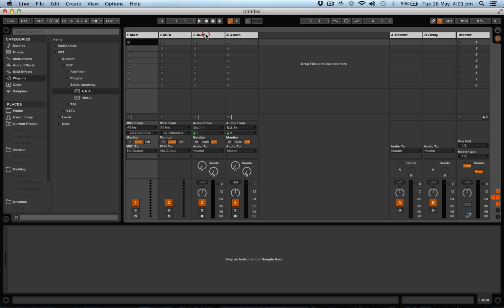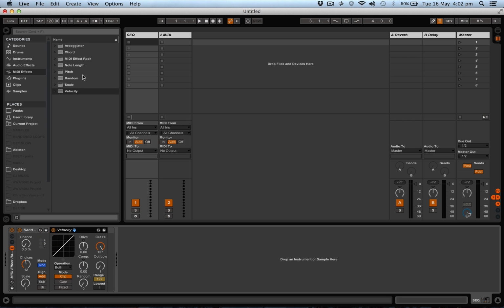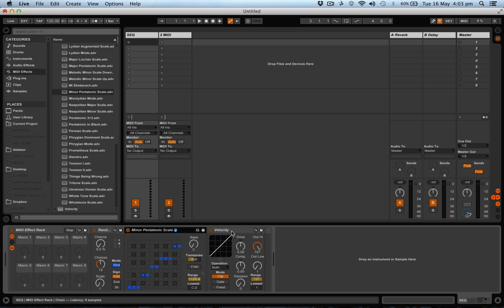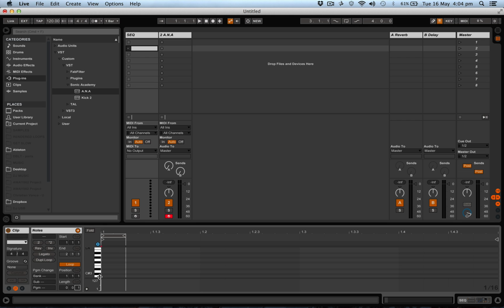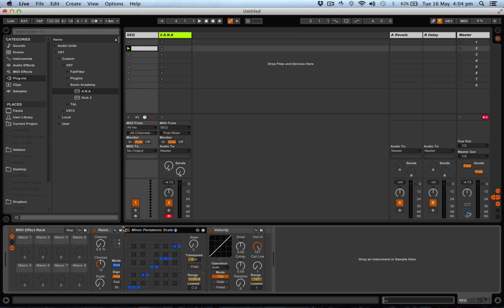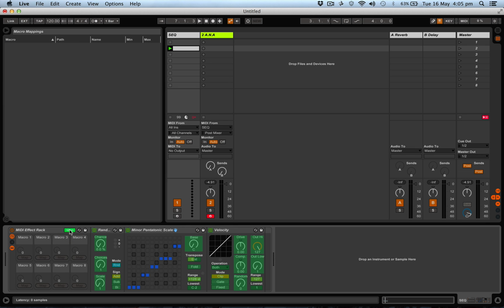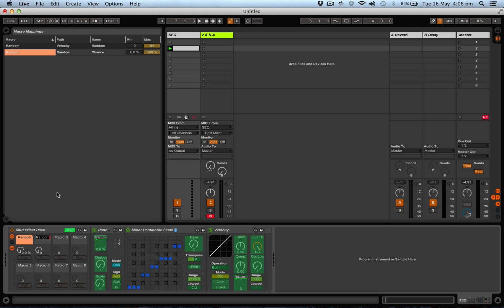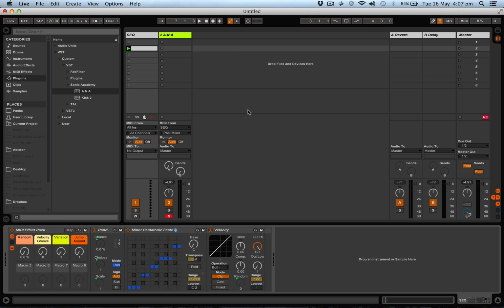DIY Random Sequencer - Tech Tips Volume 29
This week Sonic Academy welcomes back house and techno producer Christian Vance, for Tech Tips Volume 29 in Ableton.

Over the next 10 videos Christian shares a host of wicked tips and red hot tricks on how to make Ableton do the hard work for you and provide some creative inspiration.

From building your own random sequencer within the DAW to using send/return channels to their full potential, this course will shine a light on producers who may have found themselves stuck in a rut and help rekindle those creative juices!

Check it out and max out your skills levels!